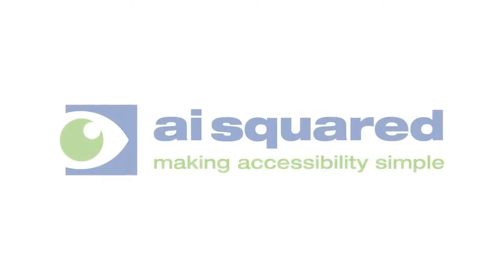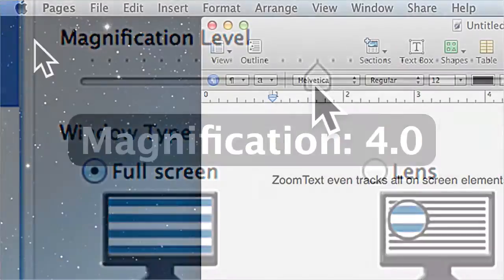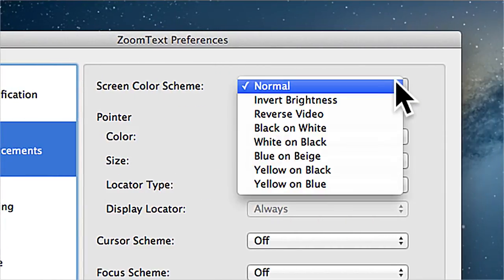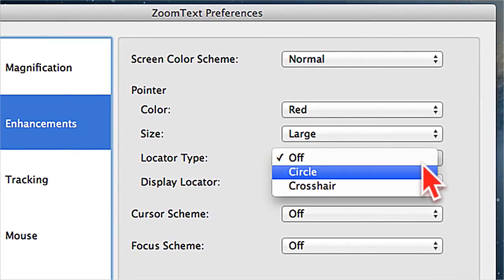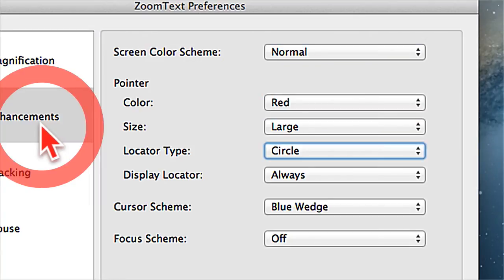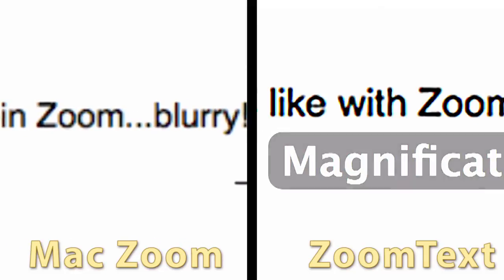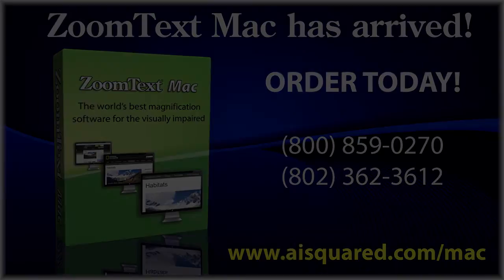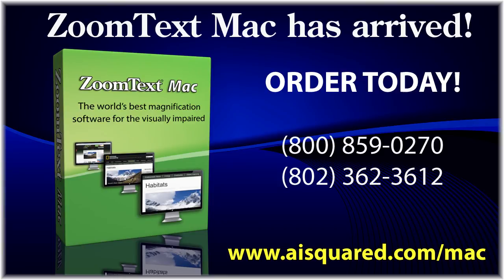Introducing ZoomText Mac!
For the past 25 years, Ai Squared has been providing world class software for the visually impaired on the Windows platform. Now, we're taking everything we know from the Windows side and bringing it to the Mac!